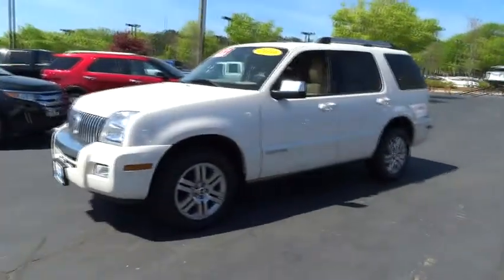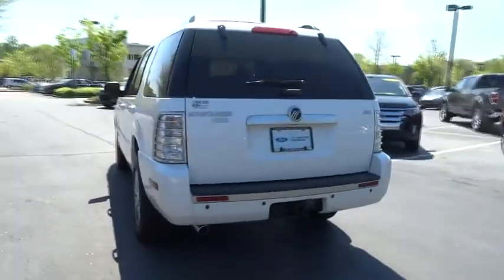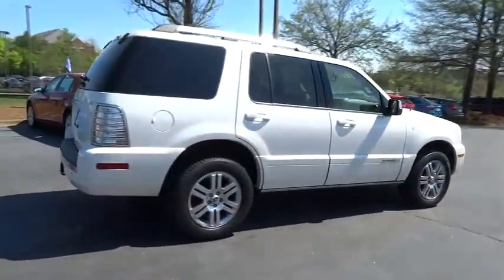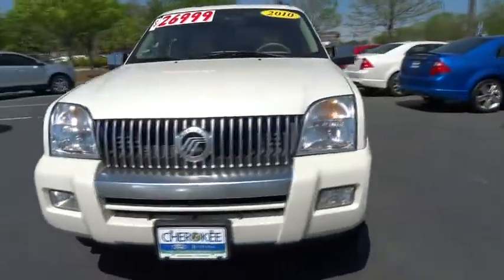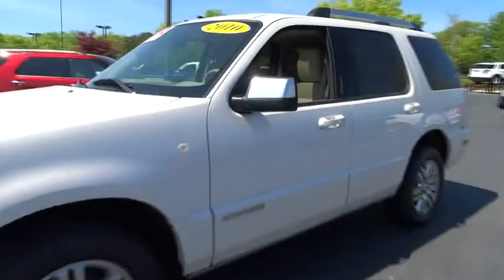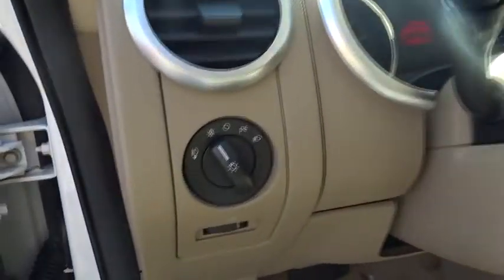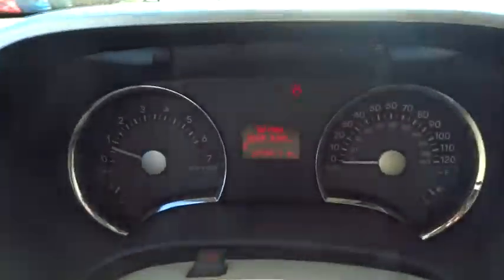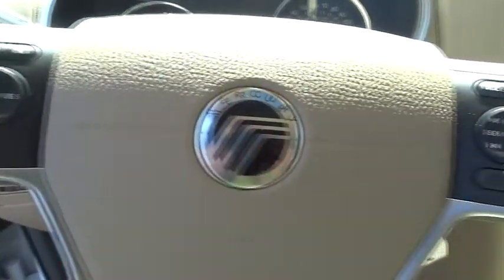2010 Mercury Mountaineer Alpharetta, Roswell, Cumming, Sandy Springs, Marietta GA P00899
2010 Mercury Mountaineer Premier - Stock#: P00899 - VIN#: 4M2EN4JE6AUJ06658